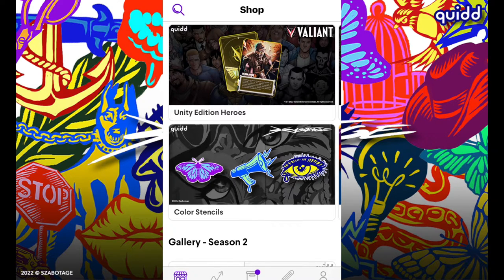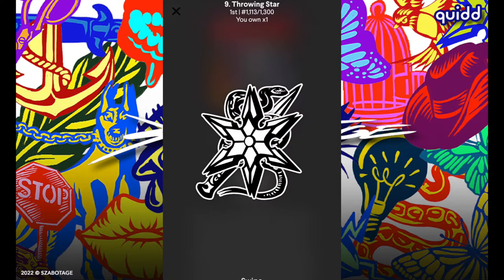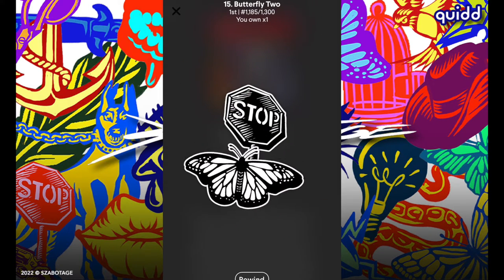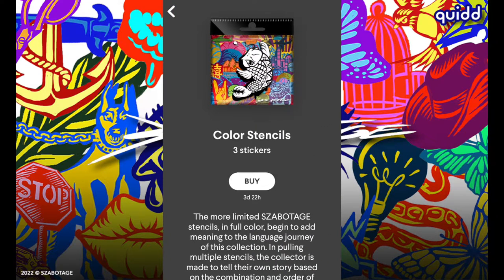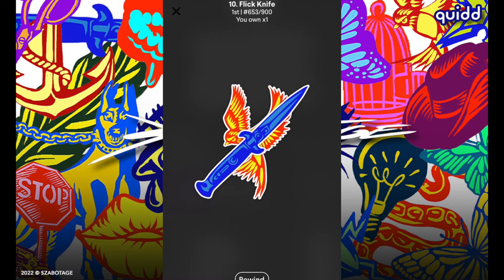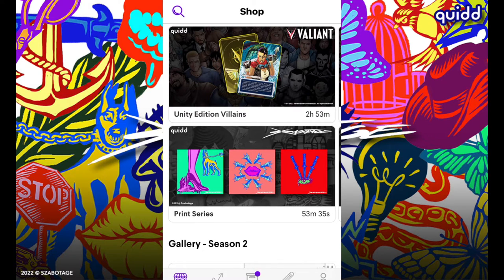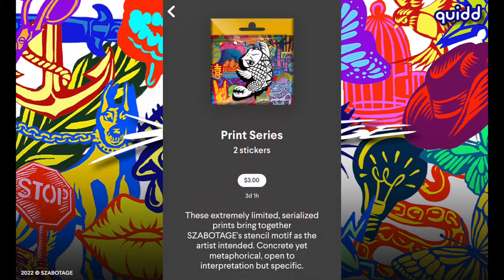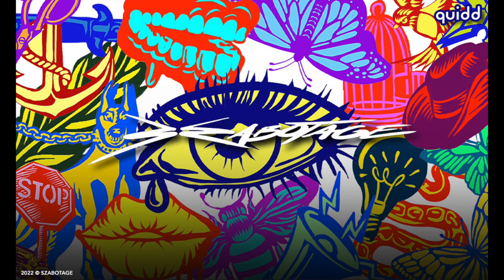Szabotage Collectible Pack Opening on QUIDD! || CollectorChaos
Legendary Hong Kong street artist Szabotage and Quidd, the original digital collectibles and NFT marketplace of Animoca Brands, today announced Stencil Tongue, a collaboration on a new art series available in Quidd that gives users the option to mint the collectibles as NFTs. This collection continues Szabotage’s creative journey into the metaverse.

CollectorChaos is a channel dedicated to sharing the experience of collecting physical and digital items (Trading Cards, Stickers, 3D Figures, Nfts & More!) with the community of collectors on YouTube, Quidd, and beyond! I post weekly pack openings/rips, commentary, collection updates, and more!

Quidd is an NFT and Digital collecting storefront and marketplaces with software on IOS, Android and the Web. Quidd is for collecting & sharing rare digital goods like chat stickers, trading cards, GIFs, & 3D digital figures from fandoms such as Funko, Game of Thrones, Marvel, Star Trek, & more. It has over 2 billion limited edition digital items sold to-date.